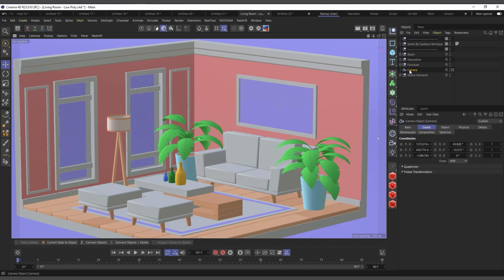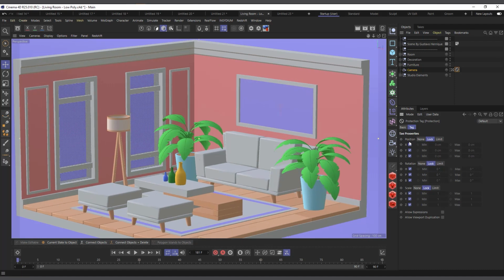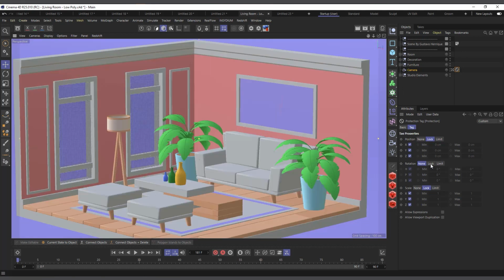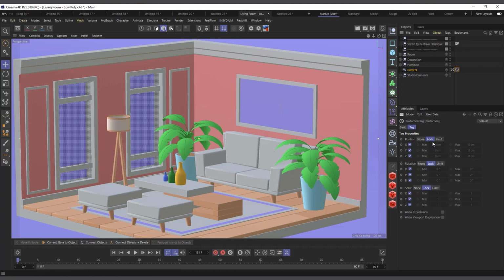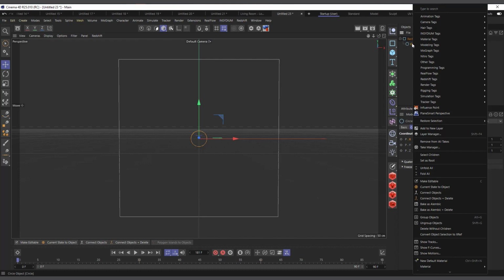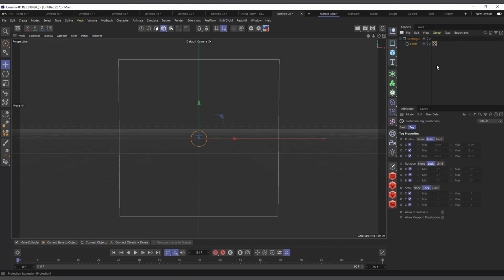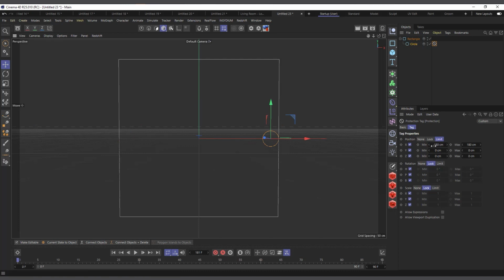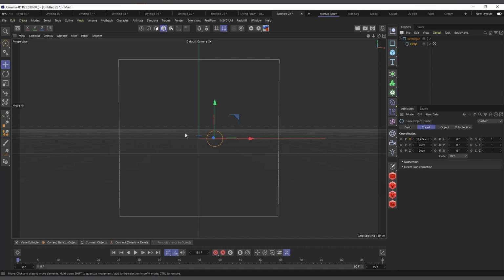C4D Protection tag Explained